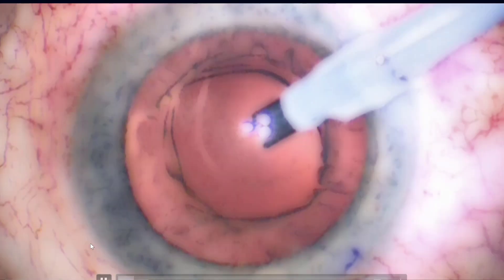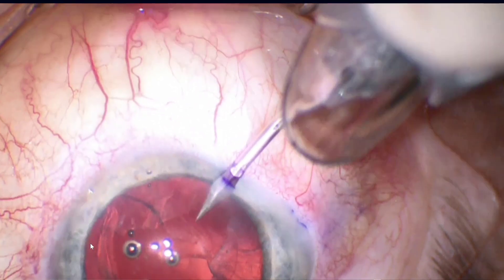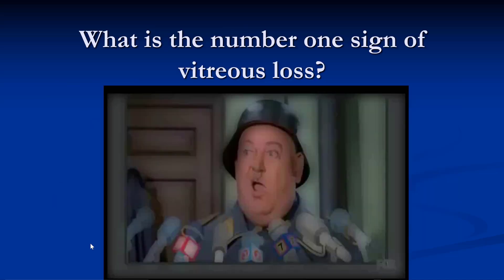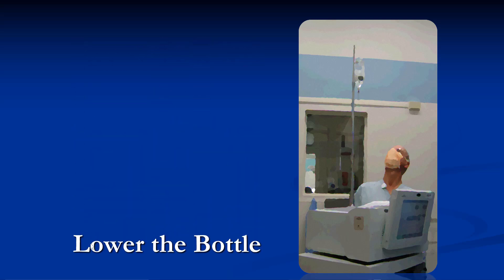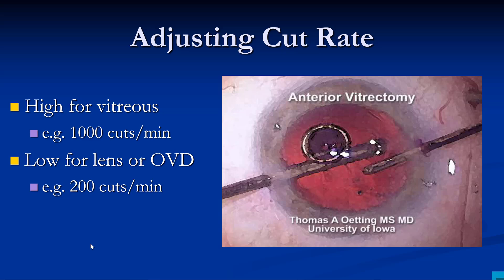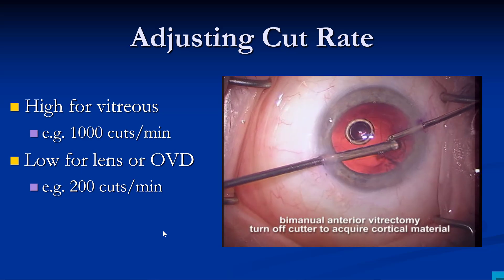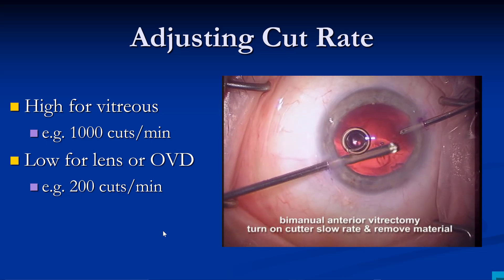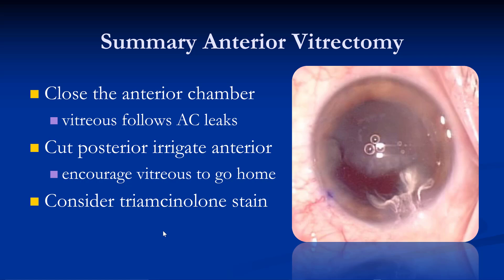anterior vitrectomy basics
here is a 10 minute video that outlines the basic strategy for anterior vitrectomy.